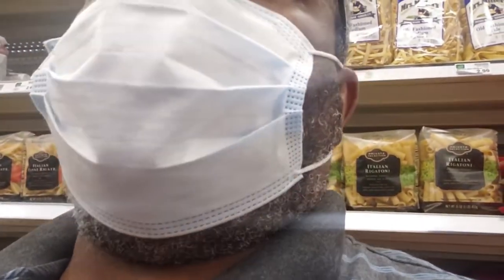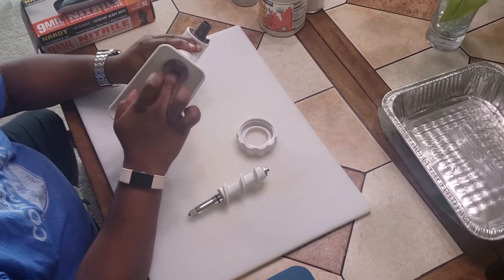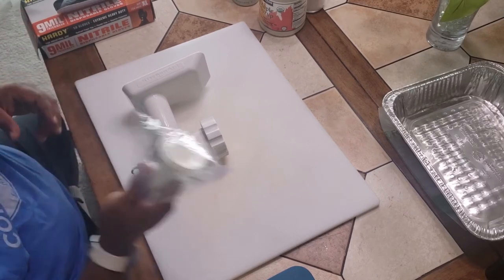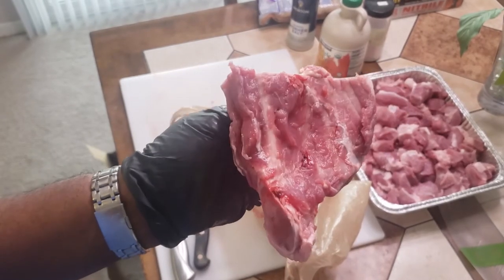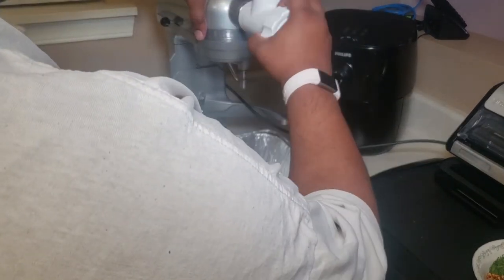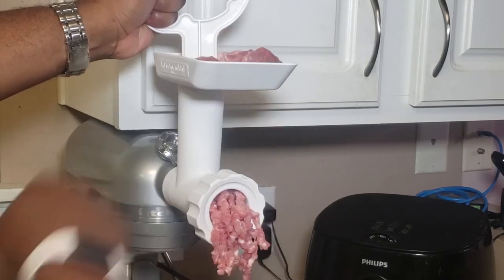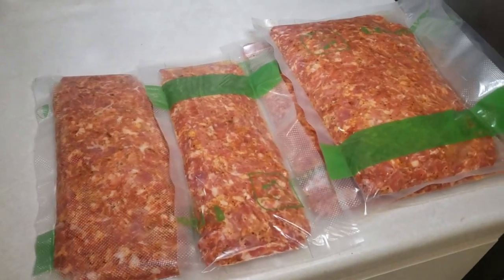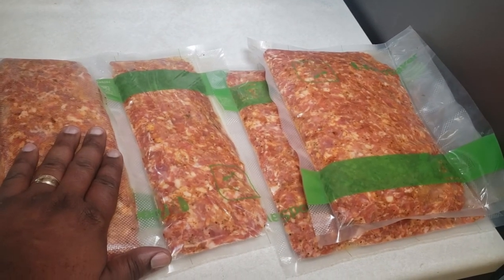Sausage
Like Italian Sausage?  Learn how I make mine at home by watching this video!

Ingredients
3 pounds well-marbled pork shoulder, cut into 1" inch pieces then grind

Multiply these for the amount of Pork Shoulder you have:

1 tablespoon plus 1 1/2 teaspoons paprika
1 tablespoon salt
1 tablespoon freshly cracked black pepper
1/2 teaspoon ground anise
2 tablespoons freshly chopped Italian parsley leaves
3 tablespoons dry red wine red wine vineger
1/8 tsp Oregano
2 tablespoons minced garlic
1/8 thyme
1 1/2 teaspoons toasted fennel seeds
2 tsp red pepper seeds